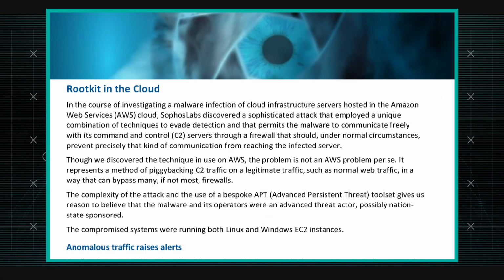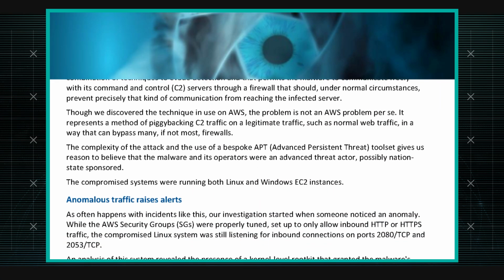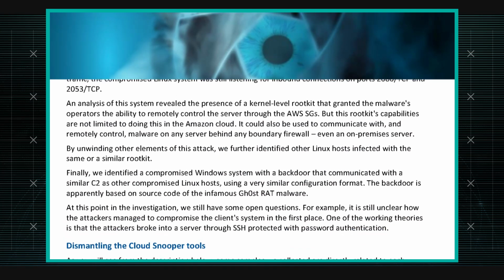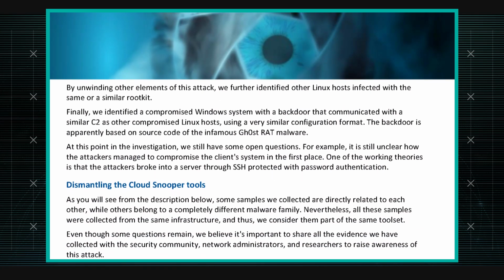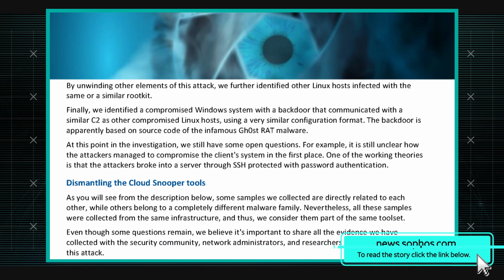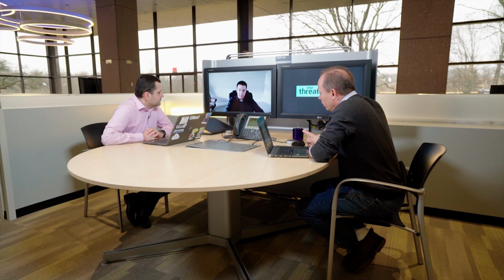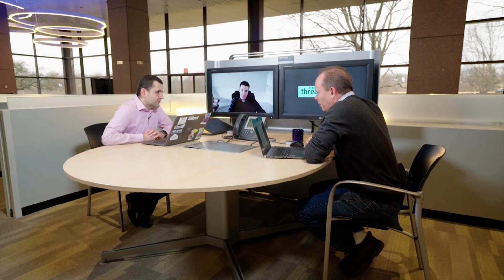Cloud Snooper Attack Bypasses Firewall Security| AT&T ThreatTraq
Investigation reveals malware that communicates through firewalls. Stan Nurilov and John Hogoboom of the AT&T Chief Security Office along with Tom Hegel of AlienVault discuss the week's top cybersecurity news, and share news on the current trends of malware, spam, and internet anomalies observed on the AT&T Network.